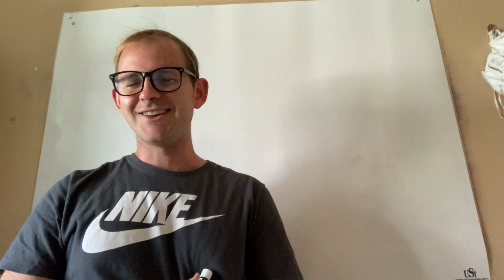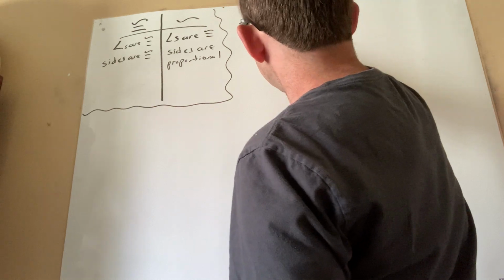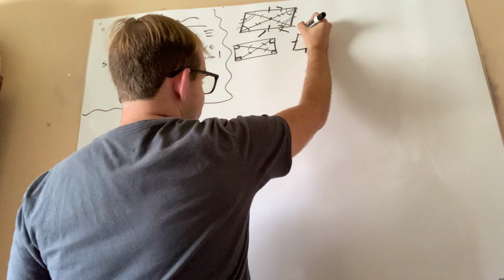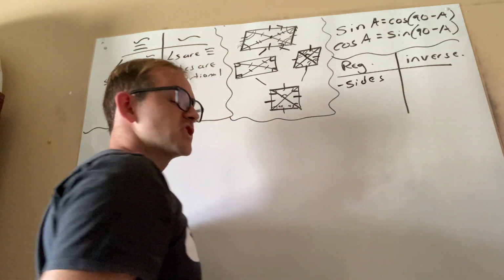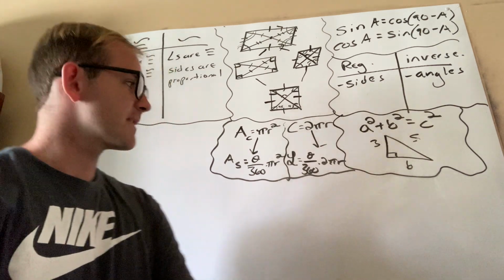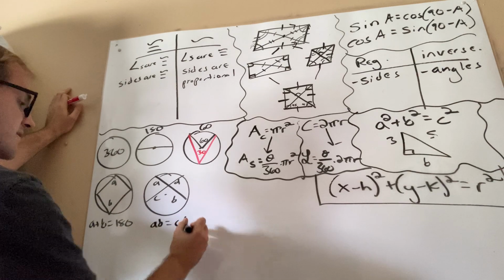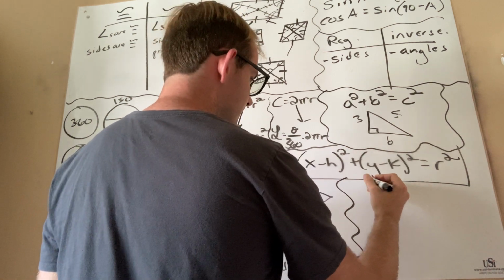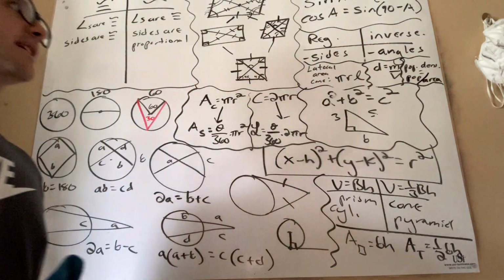Geometry EOC Review Video #2